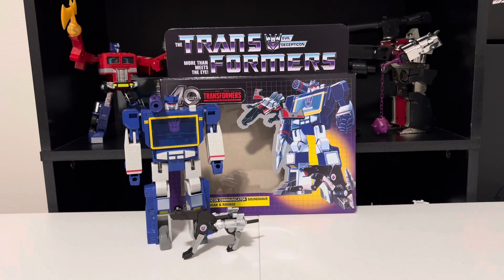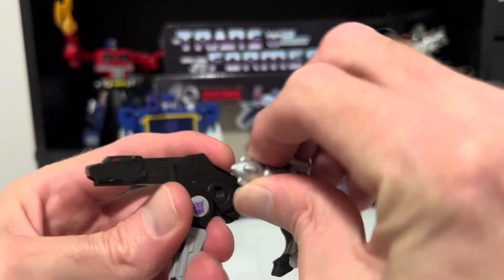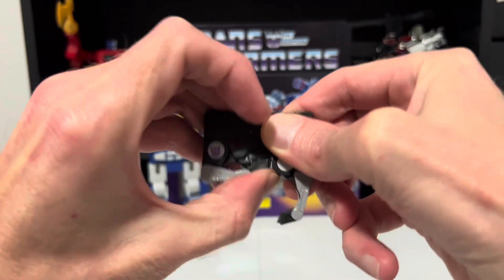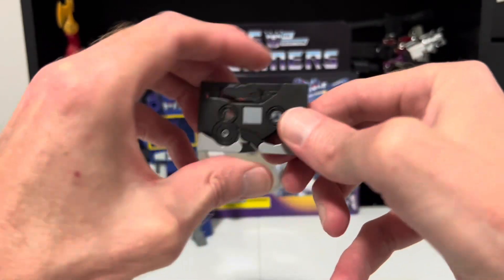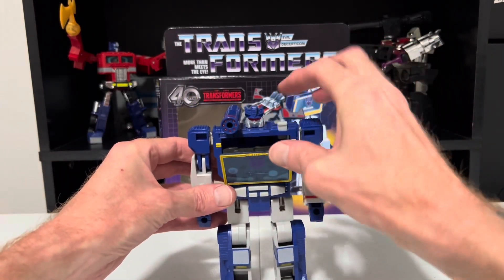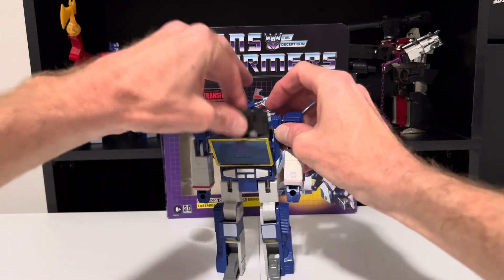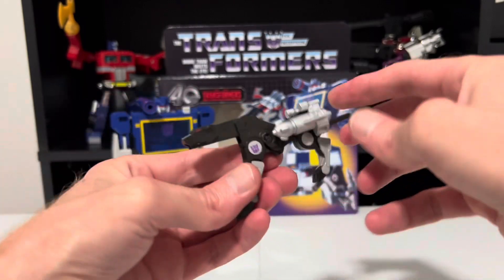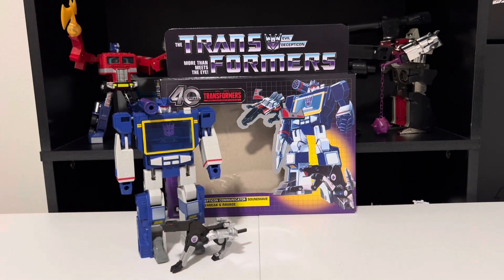G1 RAVAGE 40th Anniversary Transforming Fun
Enjoy your dose of transforming fun with the G1 40th Anniversary edition of one of the members of Soundwaves cassette army…RAVAGE!!

￼Over a year now!! The channel keeps growing and I’m very happy and grateful for it. Keep liking, commenting and sharing to keep the channel rolling…out!!